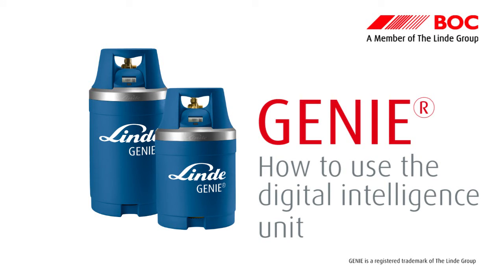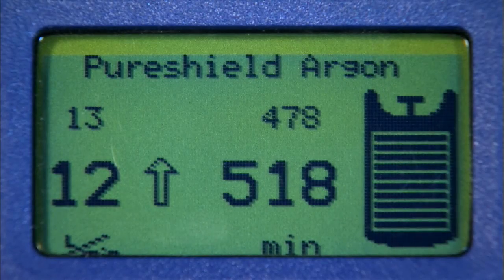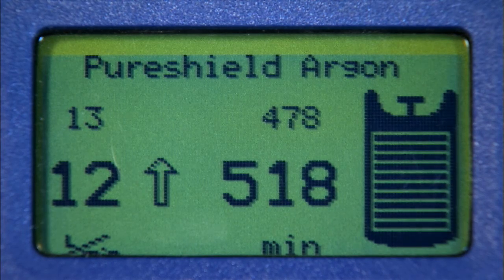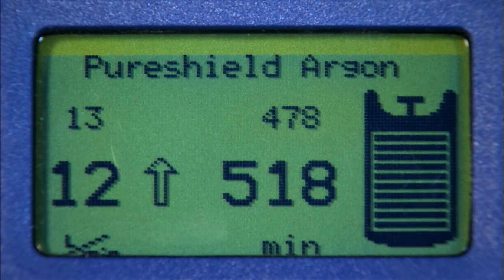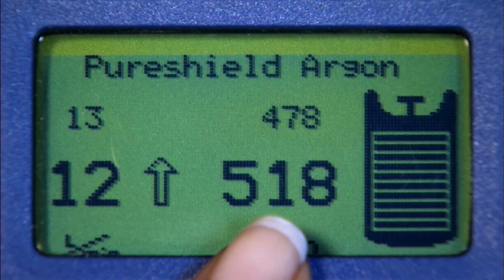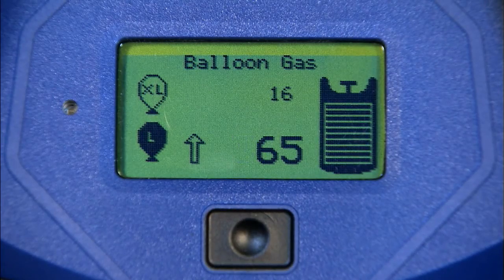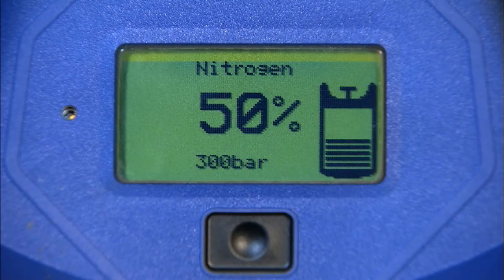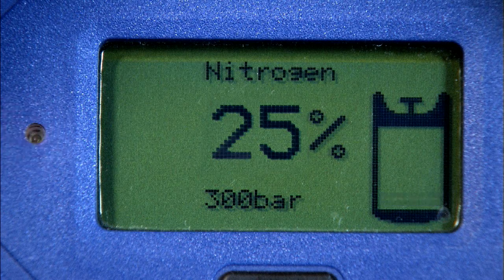BOC How to Use The Digital Intelligence Unit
Available in 10L or 20L, GENIE® contains 30% more gas than a standard steel cylinder and it uses digital display technology to tell you how much gas it contains. With attachable wheels, it is more portable.